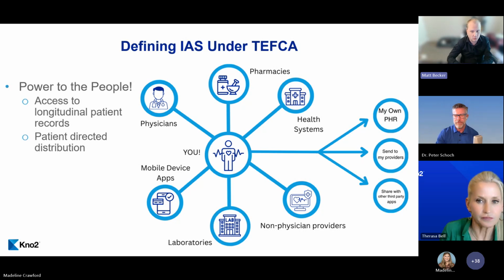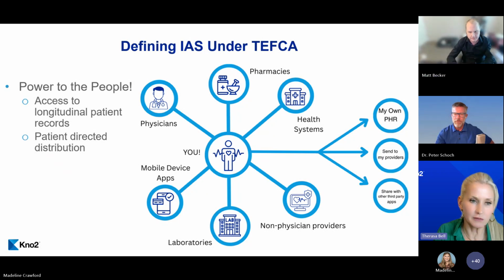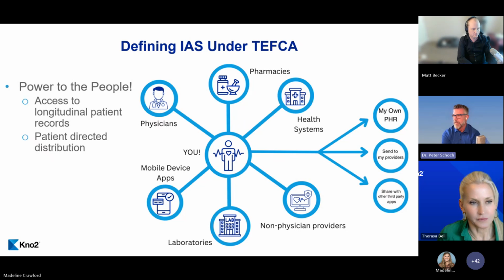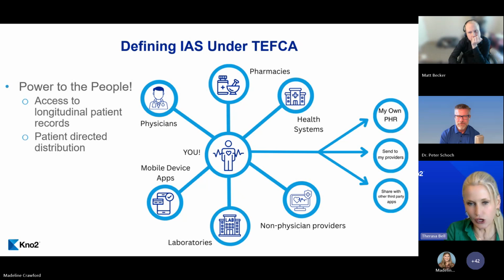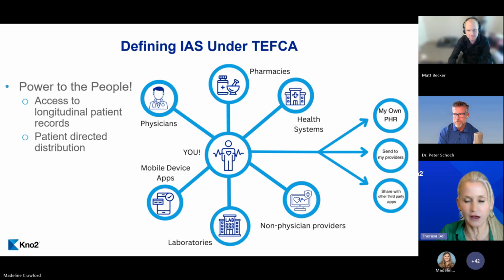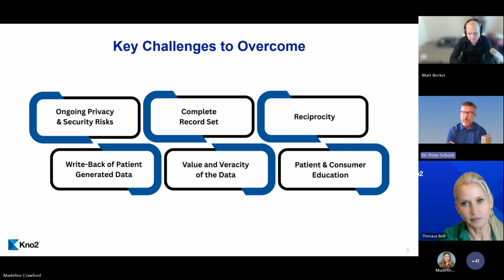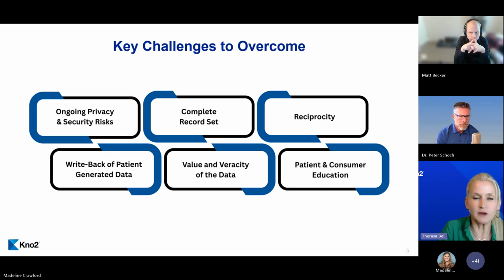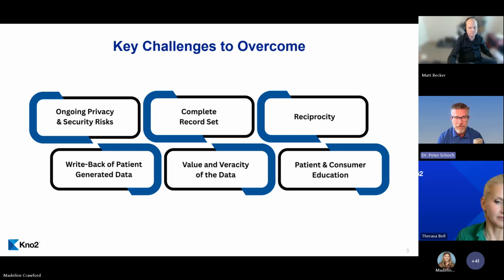Kno2 Partner Engage Webinar - Individual Access Power to the People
Join Therasa Bell, Dr. Peter Schoch, and Matt Becker for "Individual Access Power to the People. Individual Access Services (IAS) under the Trusted Exchange Framework and Common Agreement (TEFCA) represents a transformative leap forward in healthcare interoperability. This webinar will unpack the pivotal role IAS plays in reshaping patient empowerment, data fluidity, and healthcare innovation. Our expert panel will explore how IAS enables patients to regain control over their health information, empowering them to authorize its use in scenarios beyond traditional treatment, including research, personalized care coordination, and health management enhanced by AI and emerging technologies. Join us as we discuss the implications, opportunities, and necessary considerations for healthcare providers and stakeholders in navigating this rapidly evolving landscape. to find out more!